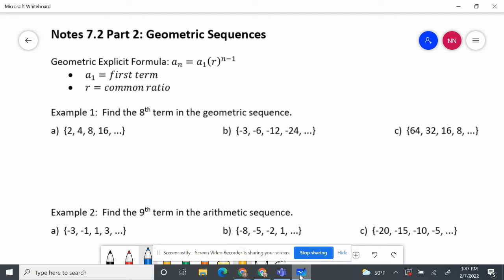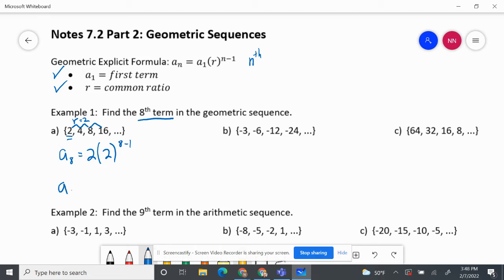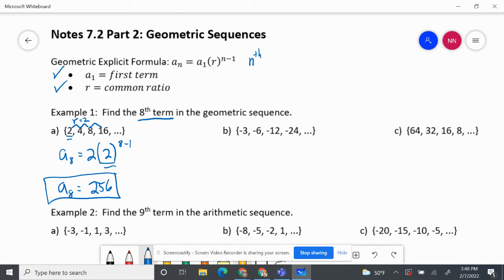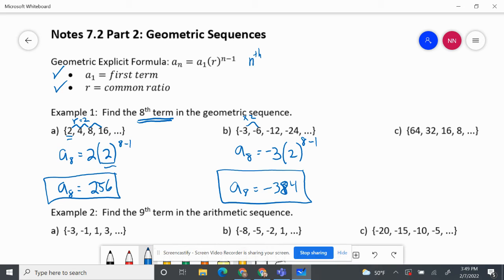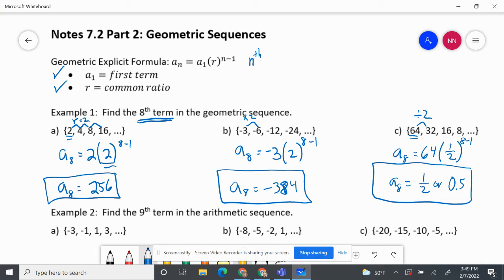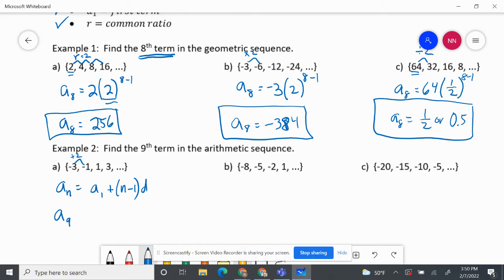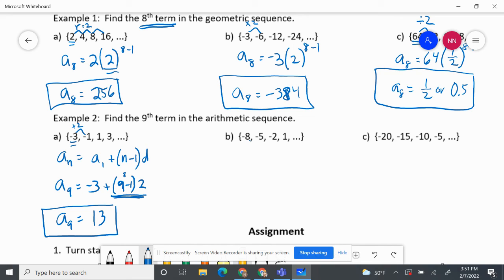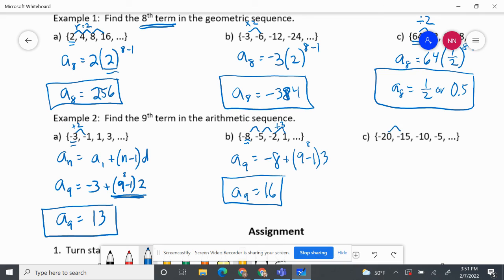A1 Notes 7.2 Part 2